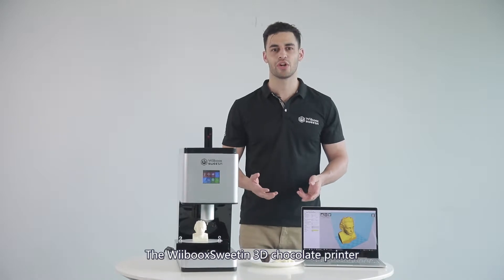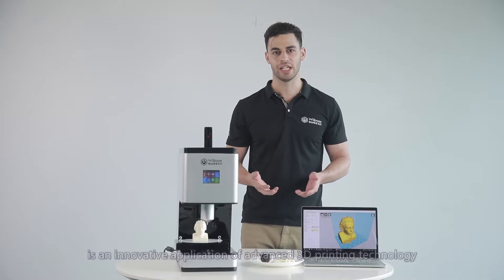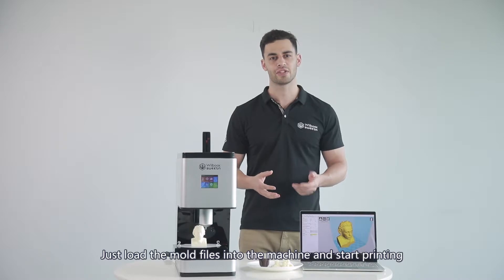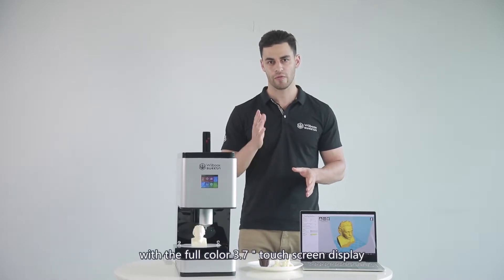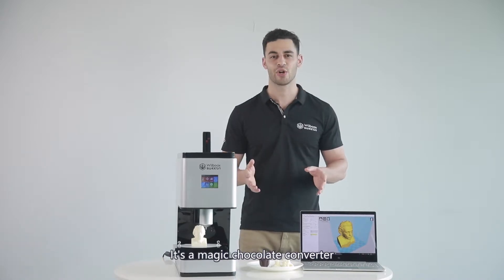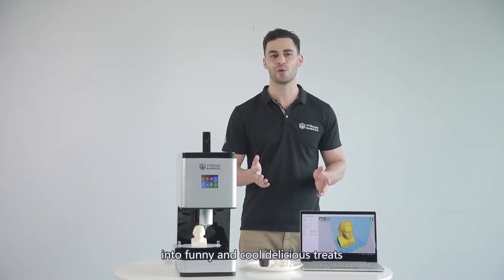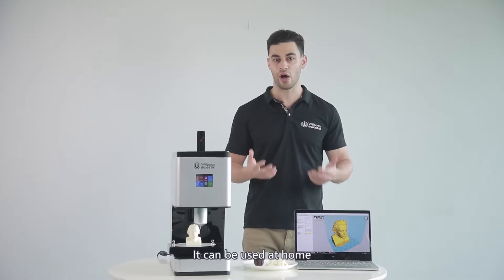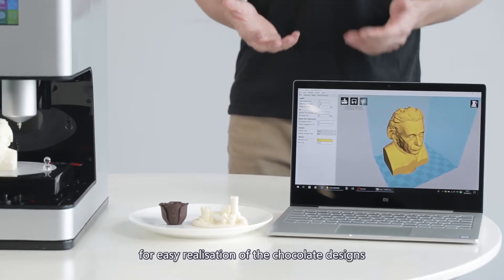Introduction of Wiiboox Sweetin Food 3D Printer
An affordable 3D food p and plug n play 3D printer that can print chocolates, jams, minced meat, mashed potatoes, biscuits and even cheeses.